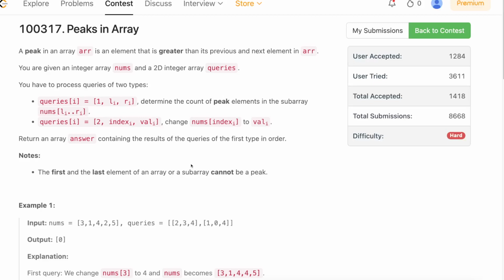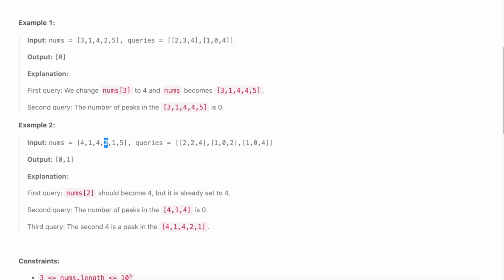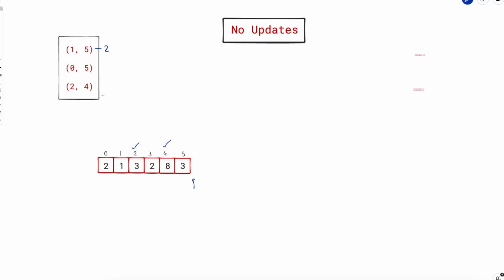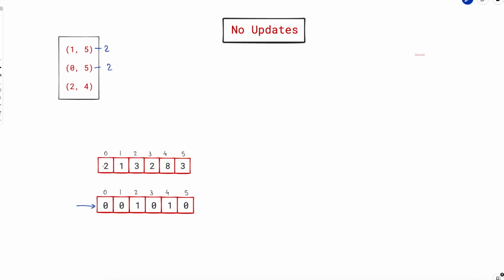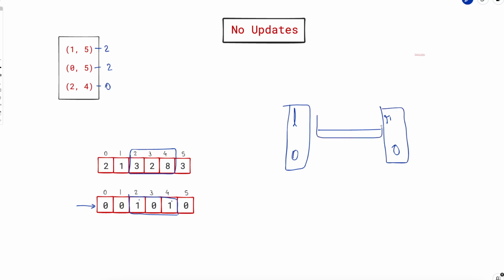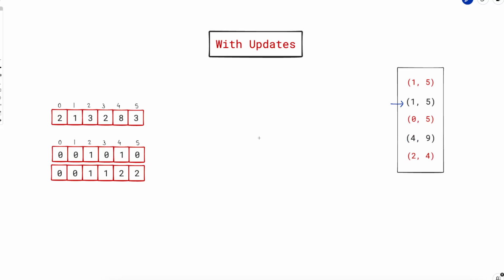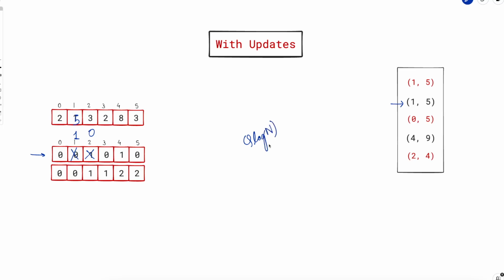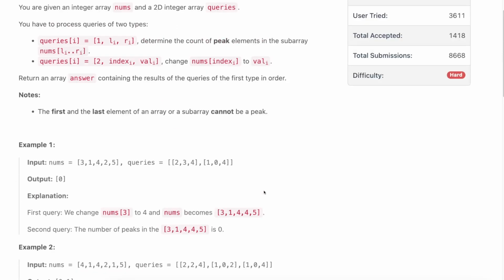3187. Peaks in Array | Weekly Leetcode 402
Timestamps -

00:00 - Agenda
01:00 - Problem Description
04:00 - [Without Updates]  Brute Force solution
07:24 - [Without Updates]  Reusing some computations
14:50 - [Without Updates]  Using Prefix sum for optimisation
16:40 - [With Updates]  Why the previous solution works?
19:35 - [With Updates]  Optimising the solution
21:05 - Code Walkthrough